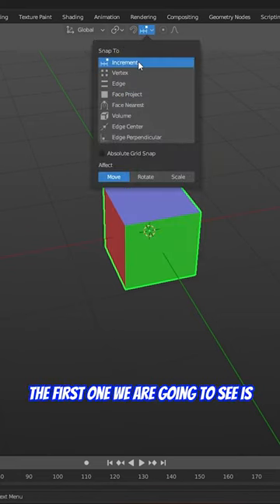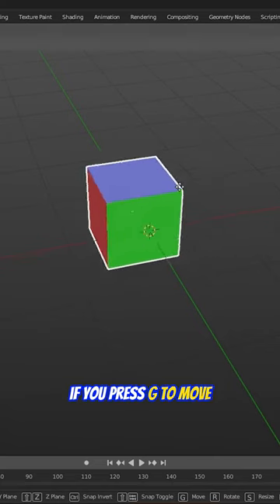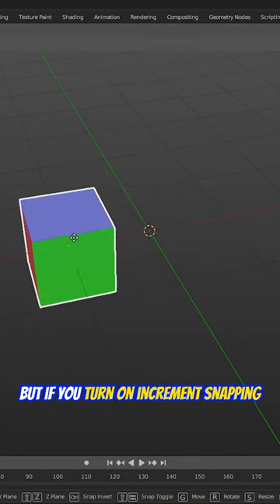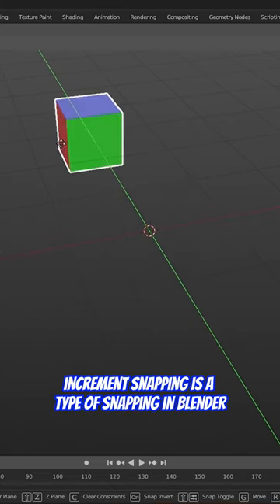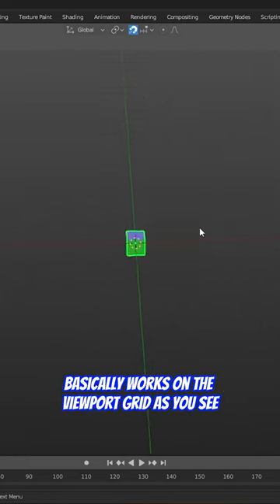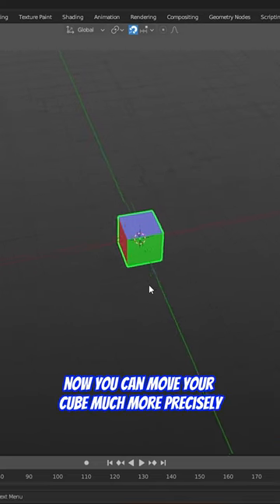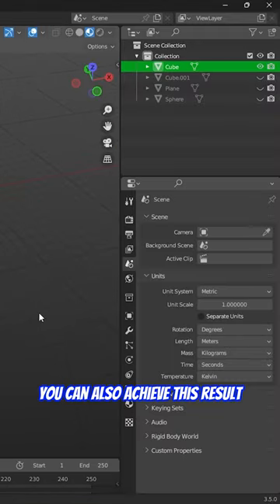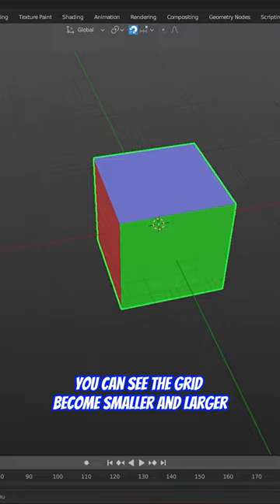Harnessing the Power of INCREMENT SNAPPING in BLENDER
In this comprehensive tutorial, we dive deep into the world of snapping in Blender. Snapping is a powerful tool that can help you create precise and accurate 3D models and animations. In this video, we cover all eight snapping modes available in Blender, from vertex snapping to cursor snapping, and show you how to use each mode effectively in your workflow.

We begin with an introduction to snapping and its importance in 3D modeling and animation. Then, we explore each snapping mode in detail, providing tips and tricks for using each one to its full potential. We demonstrate how to enable snapping mode, how to choose the appropriate snapping element, and how to snap objects, vertices, edges, and faces to specific points in the 3D space.

By the end of this tutorial, you will have a solid understanding of snapping in Blender and how to use it to create precise and accurate 3D models and animations. Whether you're a beginner or a seasoned pro, this tutorial will take your 3D modeling and animation skills to the next level. So buckle up and get ready to master the art of snapping in Blender!

Welcome to our Blender 3D tutorial channel, where we bring your imagination to life! Our channel is dedicated to providing step-by-step tutorials for beginners and advanced users alike, covering a wide range of topics in the world of 3D modeling, animation, and visual effects.Whether you're interested in game design, filmmaking, or just want to explore the world of 3D graphics, our channel has something for everyone.So, whether you're a complete beginner or an experienced 3D artist, join us on our journey to discover the amazing possibilities of Blender 3D.